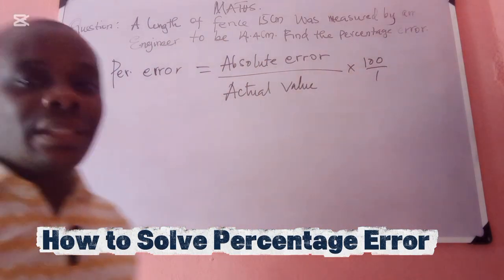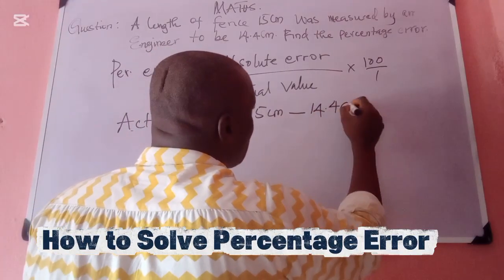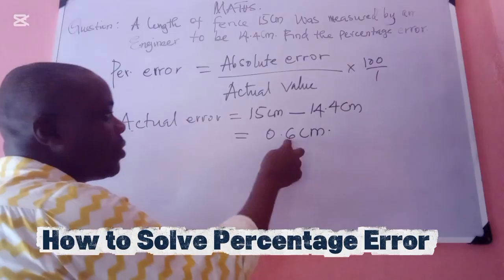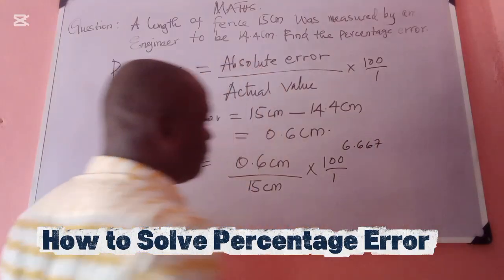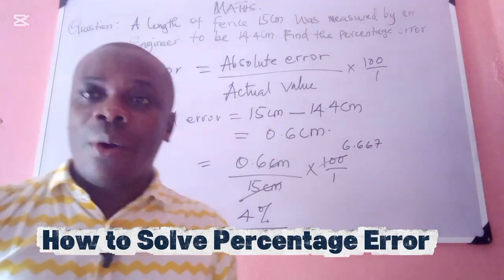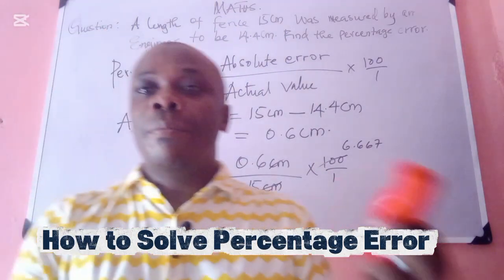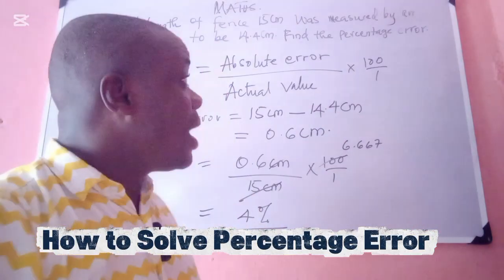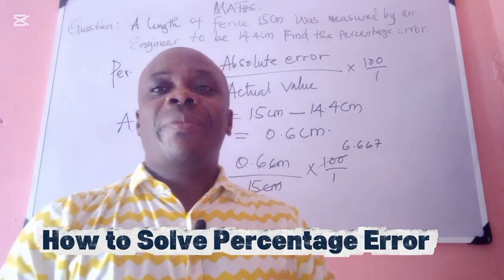Calculation of Percentage Error in Mathematics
In mathematics, percentage error is a way to express the difference between an approximate or measured value and the exact or true value, as a percentage of the true value. It helps assess the accuracy of measurements or estimates.